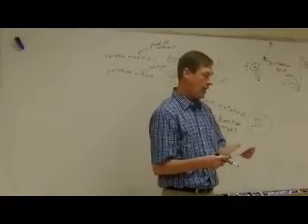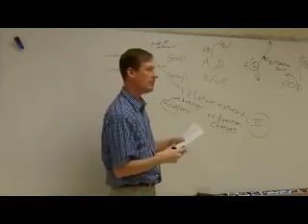Lesson 10-3 part 1